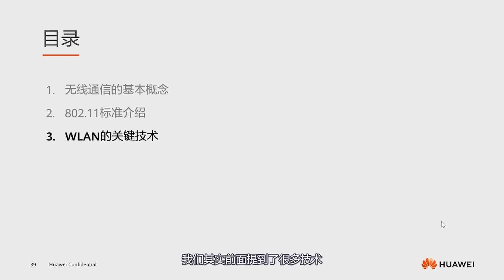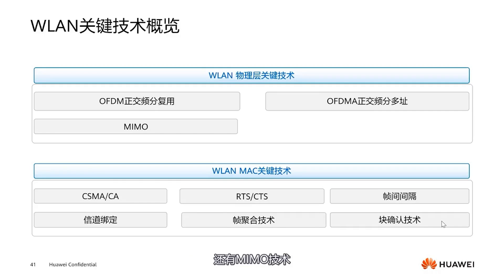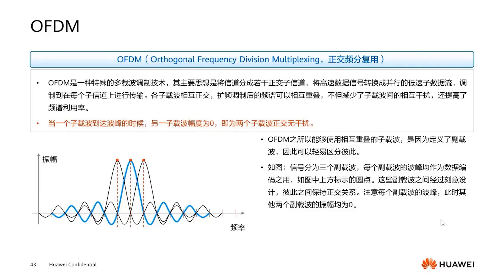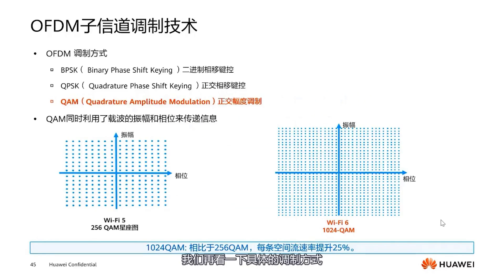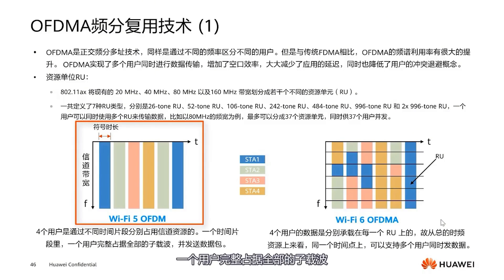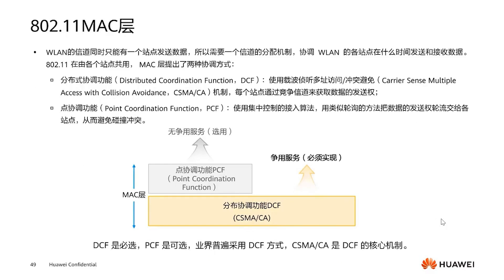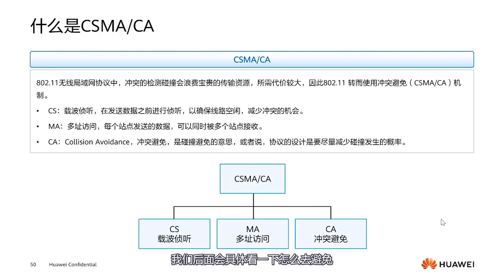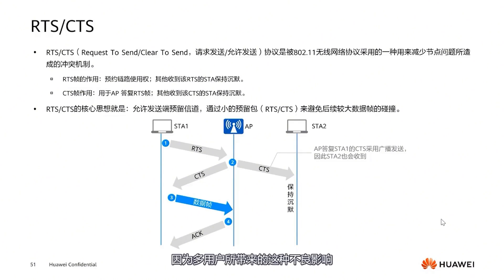The WLAN TRUTH You Need to Understand for HCIA-WLAN H12-311 Success!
HCIA WLAN Core Technologies Learn from the ground up with this comprehensive tutorial! Mastering HCIA WLAN Core Technologies From Scratch is a step-by-step guide designed for beginners and intermediate learners who want to gain a deep understanding of WLAN core technologies. This video covers the fundamental concepts, architecture, and protocols of WLAN, including Wi-Fi standards, wireless network topologies, and wireless security protocols. By the end of this video, you'll have a solid grasp of HCIA WLAN core technologies and be ready to take on more advanced topics in wireless networking. Whether you're preparing for the Huawei HCIA-WLAN certification exam or simply want to improve your skills in WLAN technology, this video is perfect for you!